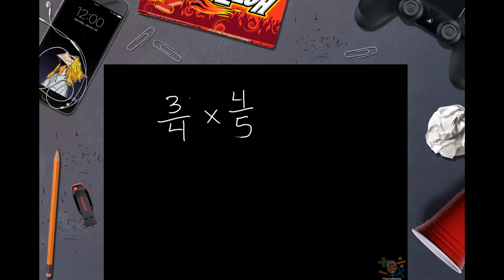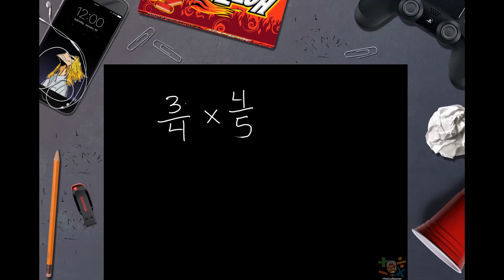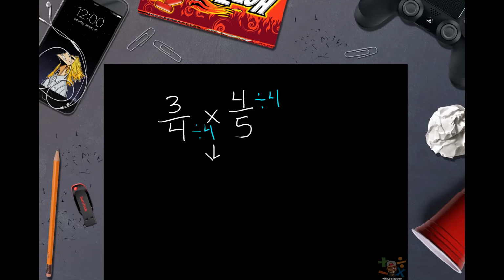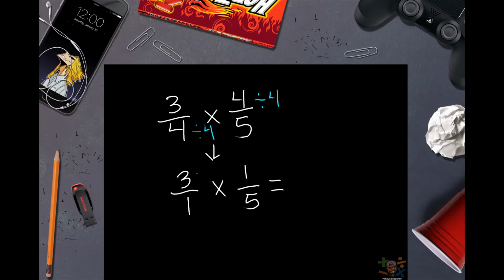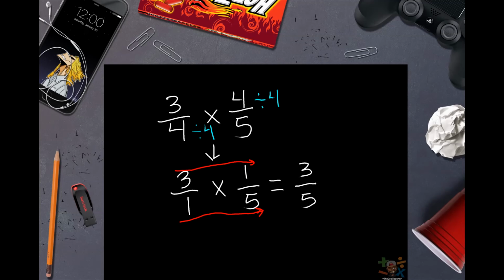Multiplying Fractions While Cross Simplifying/Cross Cancelling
TheCoolTeacher showing you how to multiply fractions and showing you how to simply within the problem using cross-simplifying instead of simplifying at the end.

Here is the link to the other video where you simplify at the end: